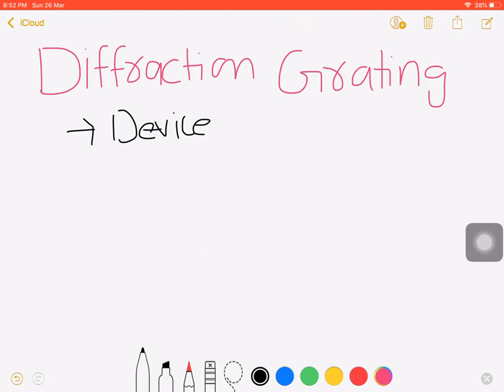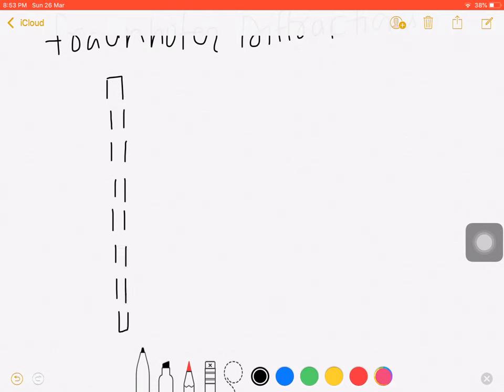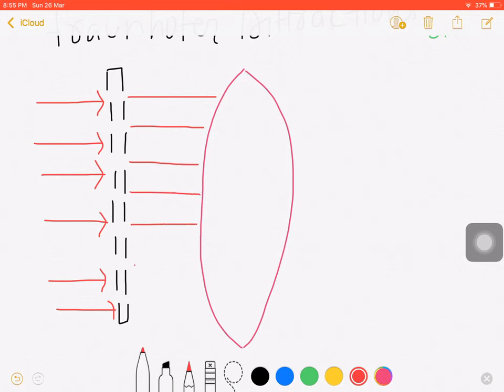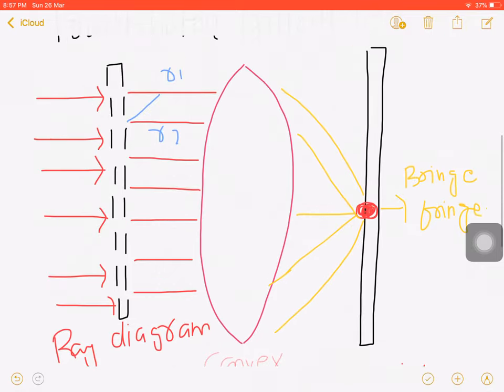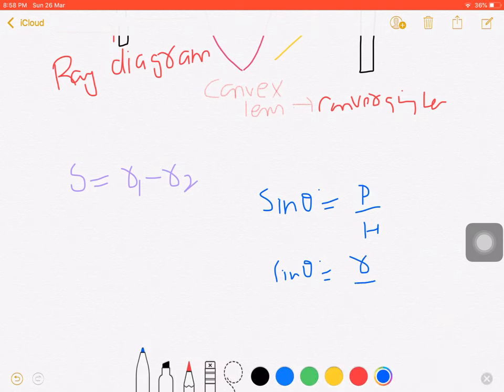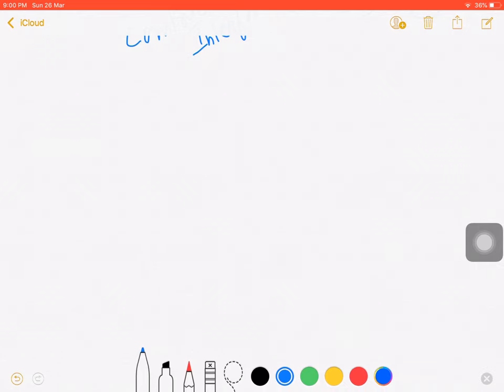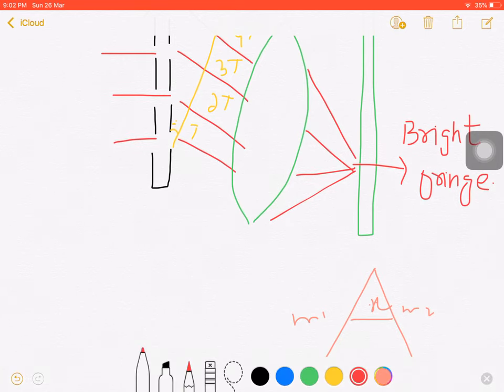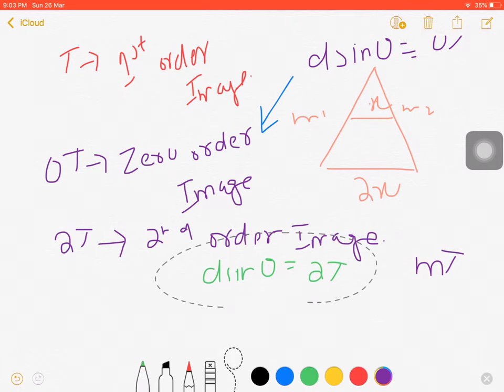DIFFRACTION GRATING || PHYSICS|| NATURE OF LIGHT